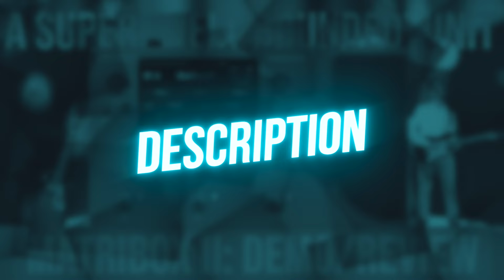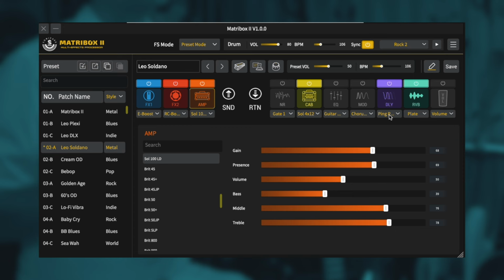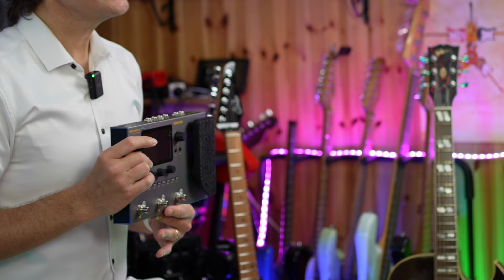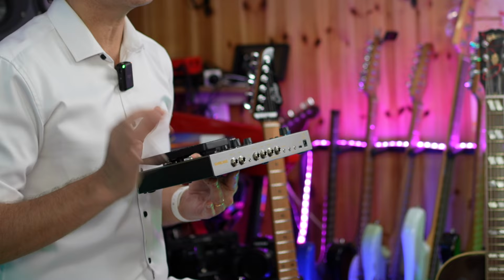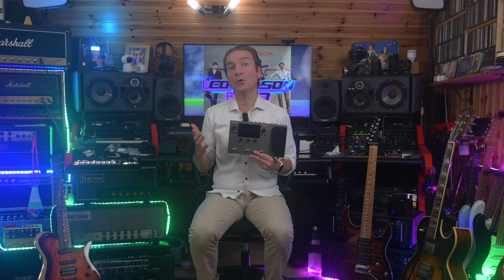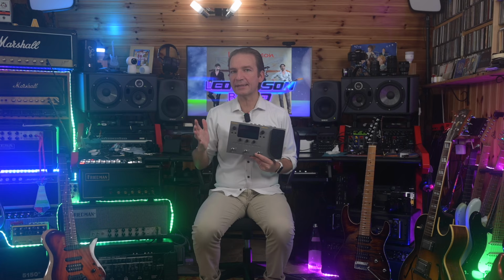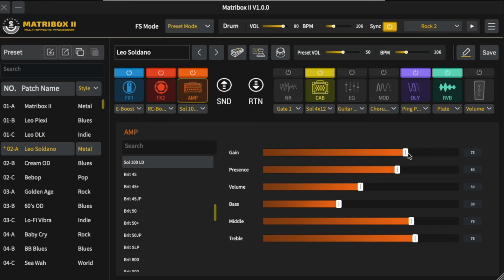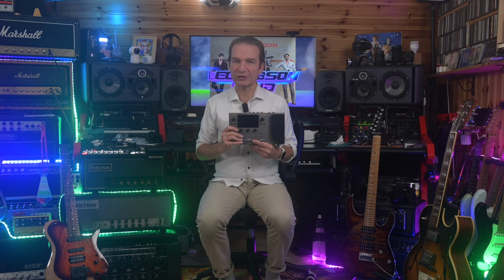SoniCake MatriBox II - Demo & Review: for the price....a super "well rounded" unit....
In this video we will review the new MatriBox II from SoniCake. First of all we will hear the unit in action with a demo song, then we will describe the unit also pointing out the differences with the Matribox 1. Then we will hear more sounds and finally I will give you my 2 cents.

▶ Modeling pedalboards comparison videos:
⏰Timecodes:
0:00 - Intro
0:36 - Demo Song
2:13 - Matribox II  Description
8:12 - More sounds
9:41 - My 2 cents